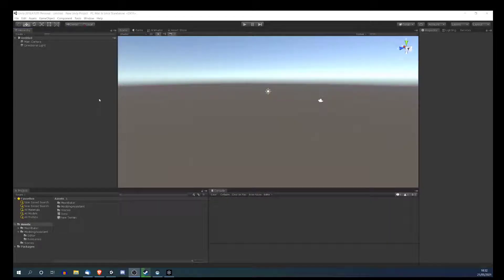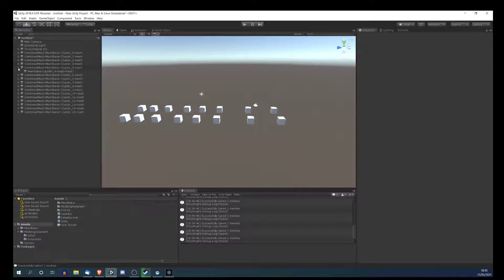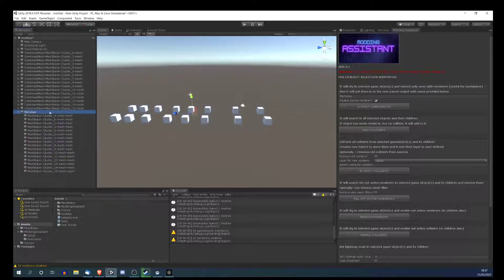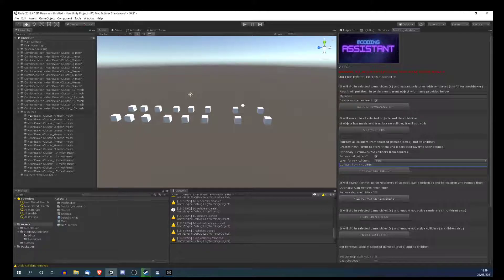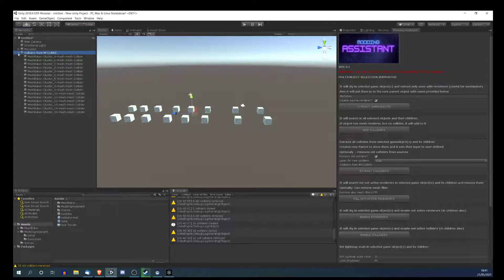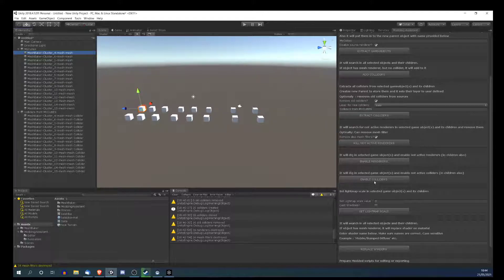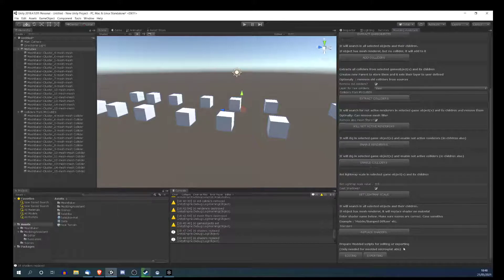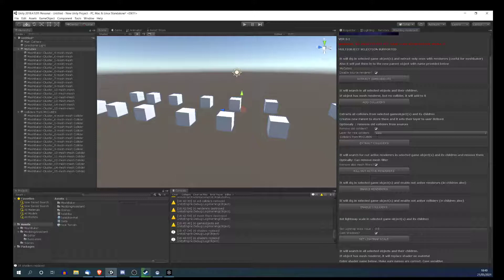Modding Assistant ver.01 - Tutorial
Quick go through my new tool to speed up modding and development, especially when working with many objects in scene
@12m45s I meant 1 not 0 ;)